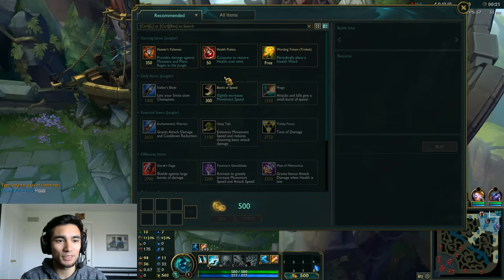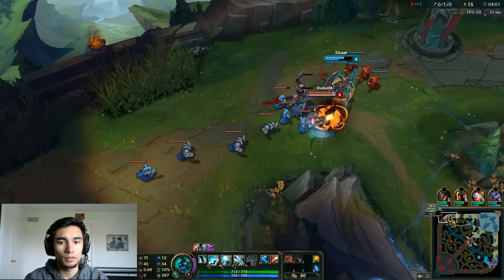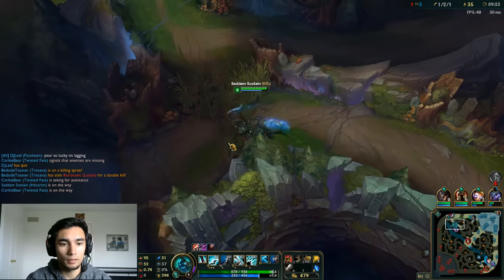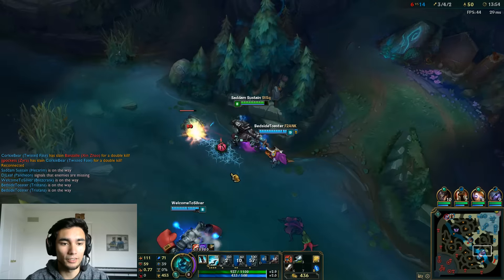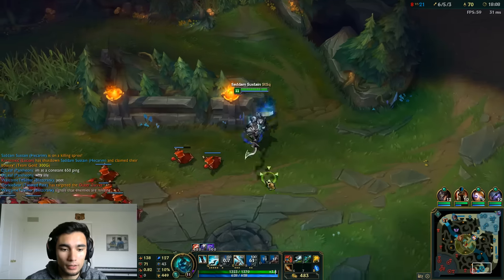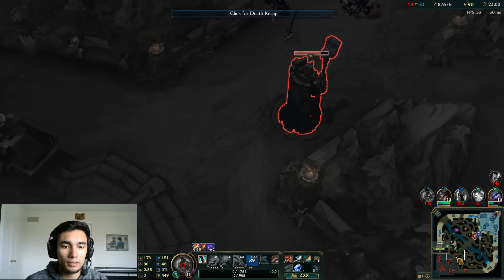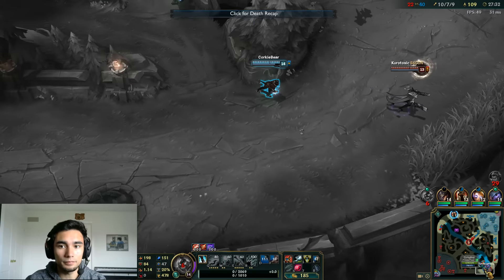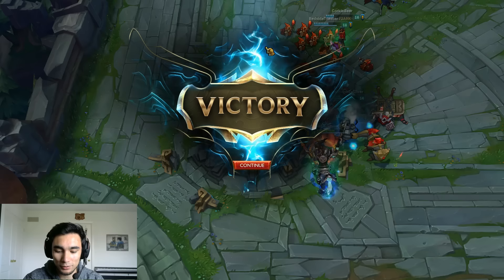RUNIC ECHOES HECARIM JUNGLE | Patch 6.11 - Full Game Commentary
If you have any suggestions for the next video let me know !